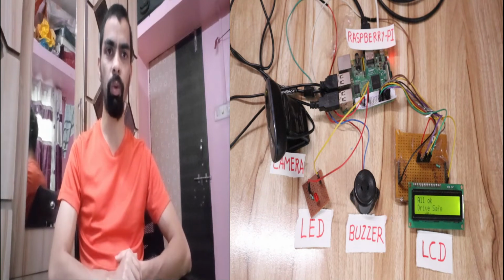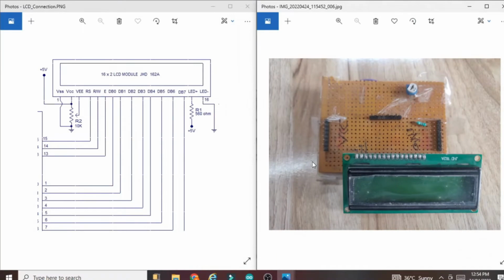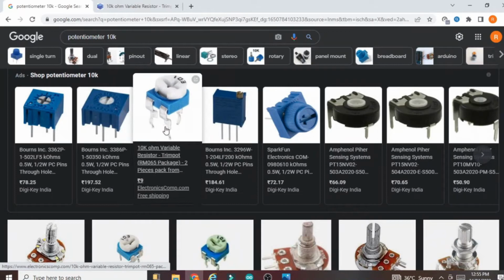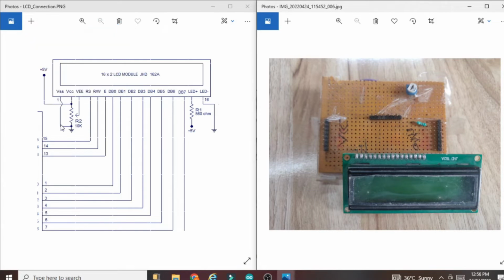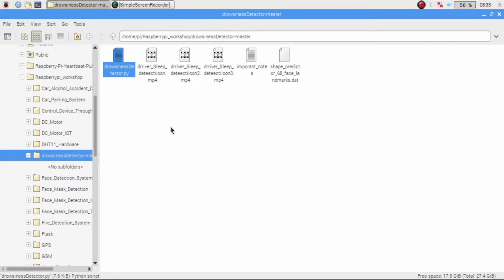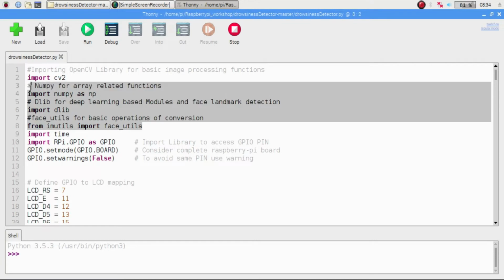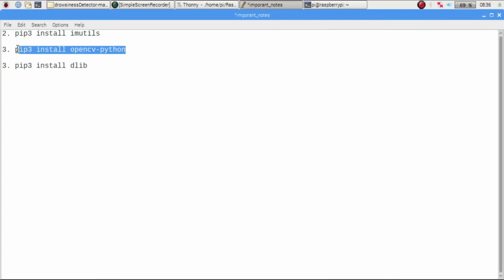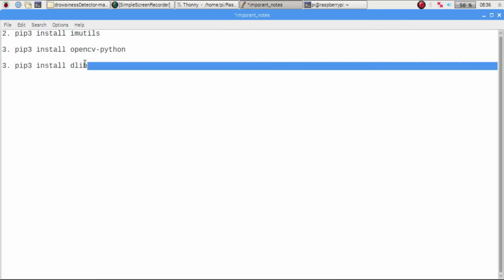Driver Sleep Detection And Alarming System Using Raspberry-pi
You can purchase components from below link:
1. Raspberry Pi 3b :
2. You can also use raspberry pi 4 module if 3b not available
3. 32 Gb Memory card:
4. Raspberry Pi Adaptor:
5. Buzzer:
6.Camera:
7. Connecting Wires:
8. Ready made LCD Module:
9. If you want to design LCD By Yourself then purchase below components
LCD 16x2
Zero PCB
10 . Red LED:

Regards,
Rahul Jadhav